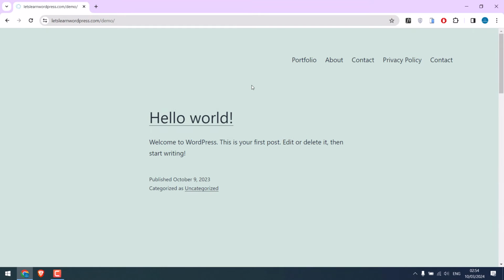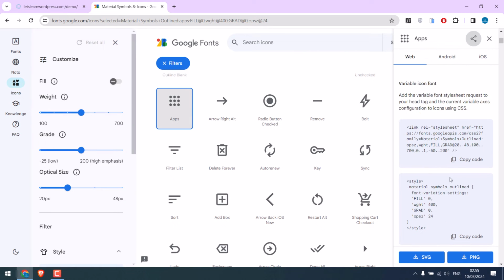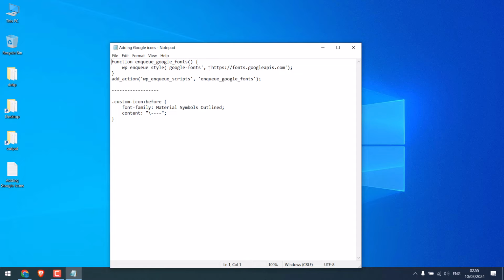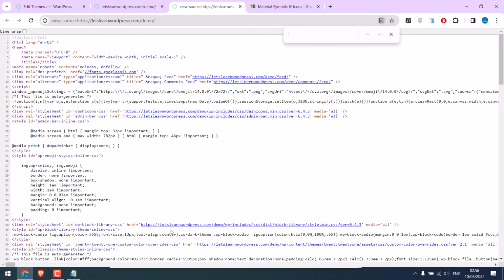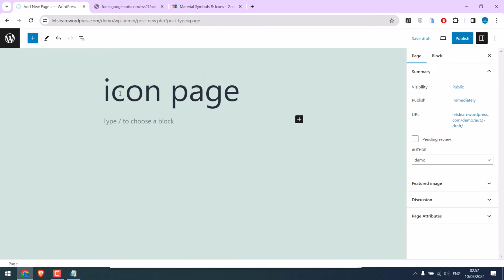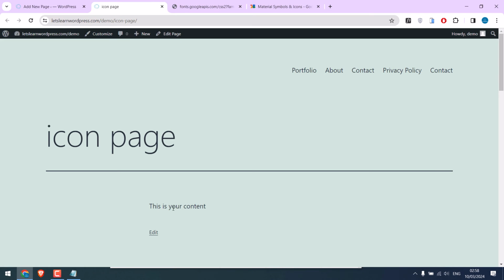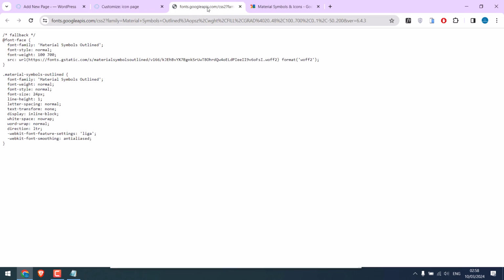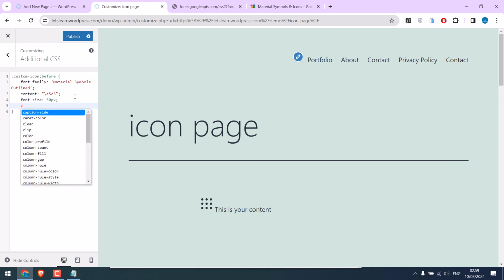How to use google icons on WordPress?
In today's WordPress tutorial, we will quickly learn how you can seamlessly integrate Google icons into your WordPress website. We will use some simple codes and CSS to add the icons.

First things first, you need to find the Google icons. Simply search for "Google icons" to land on the official website, where you'll find a vast collection to choose from. You can customize the weight, grade, size, and more to align with your website's aesthetics and requirements.

Once you've selected your desired icon, access your website's dashboard, navigate to the theme file editor under Appearance, and locate the theme functions. Here, you'll need to enqueue the Google icon link by inserting specific code.

Now to incorporate the Google icon into one of your website's pages, simply give a class name where you want to add the icons. Then use the provided CSS code to add the fonts. Please note, you will require to add the proper family name and code point to add the icons. For further customization, you can use the CSS. You can also modify colors, fonts, and other attributes to tailor the icon to your liking.

We hope this tutorial was useful to you. Thank you very much.